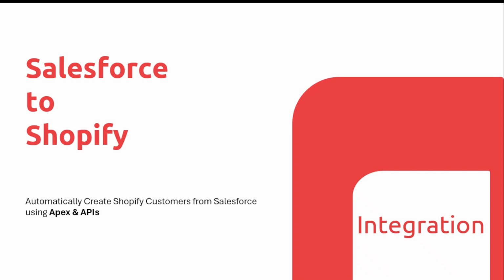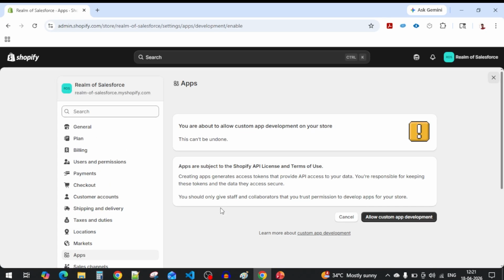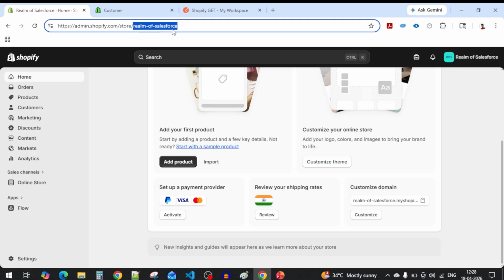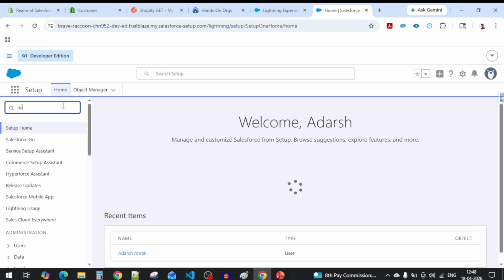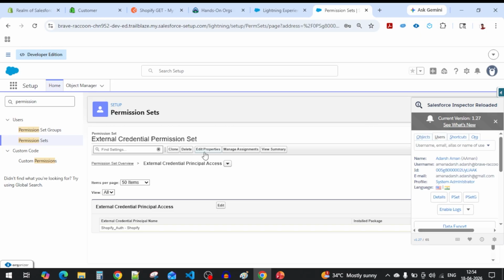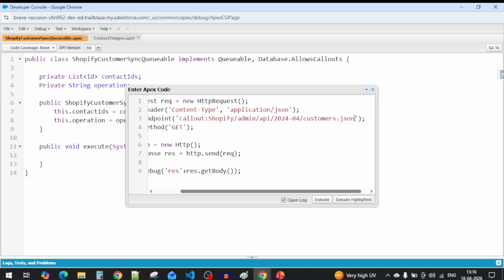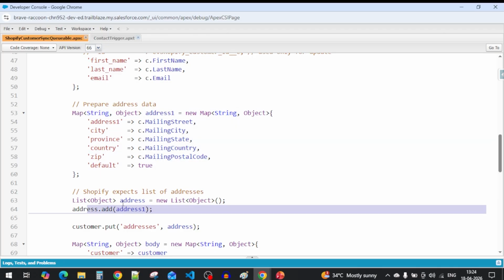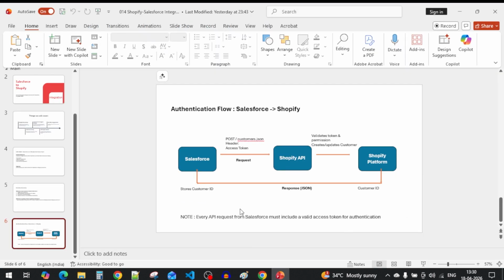How to Integrate Salesforce with Shopify using REST API [2026 Full Guide]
Learn how to integrate Salesforce with Shopify to automatically create customers in real time using Apex callouts and APIs. In this step-by-step tutorial, we cover Shopify custom app setup, API testing, authentication, and Salesforce implementation using Queueable Apex. Perfect for beginners and developers looking to build real-world Salesforce integrations. 🚀